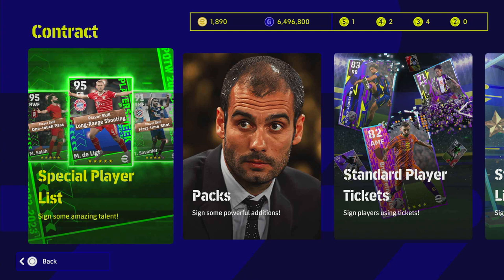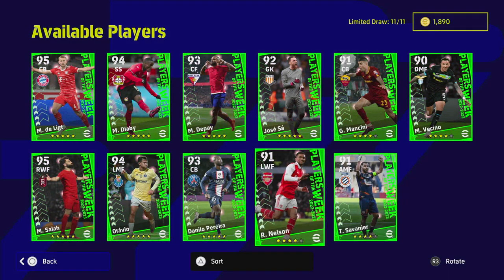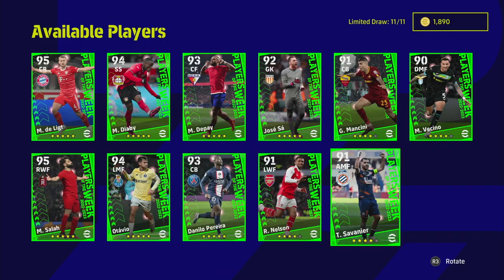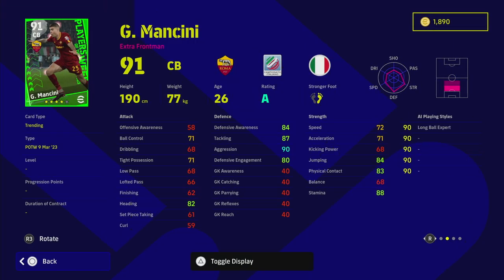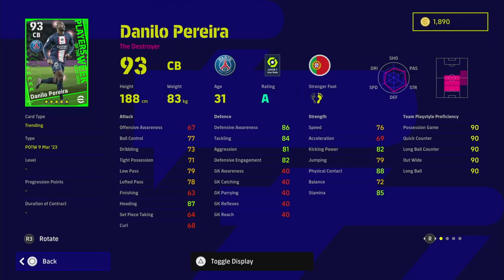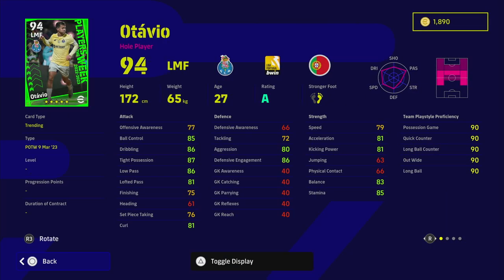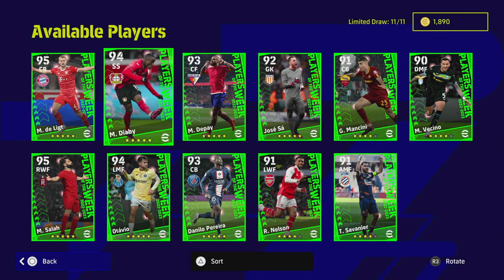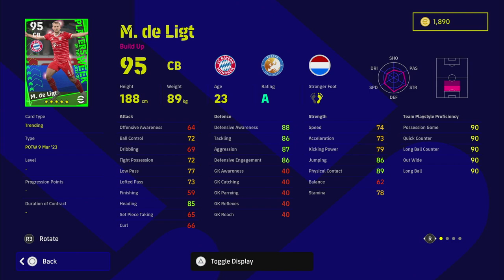eFootball 2023 | POTW REVIEW - DE LIGT IS A MONSTER